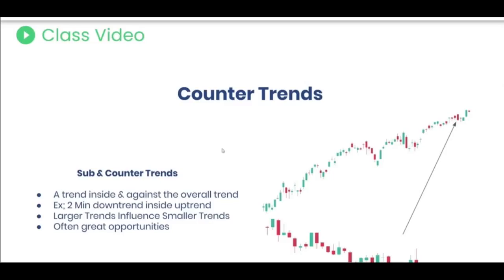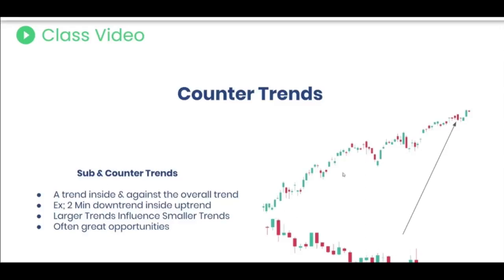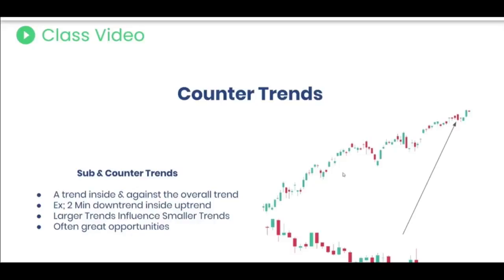Thomas Fuller - Counter Trends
This is a snippet into my course on Counter Trends and you can get the link to the full course on my Telegram channel

I'm a Crypto Trading, Stock Broking Professional and Financial Analyst who is centered around assisting investors and traders through contributing to their trading prowess with my daily analysis and signals

P.S. I always respond to every inquiry I get, so shoot me your inquiry on any of the platform below and I will respond ASAP :)

IMPORTANT: Please be aware that I do NOT endorse or recommend ANY people or businesses claiming to be experts in crypto or other investments. I would never recommend you any investment strategies within the comments section. Please protect yourself against spam and misleading information from fake accounts and please do not share any private or sensitive information.